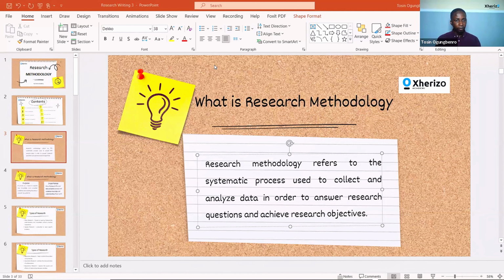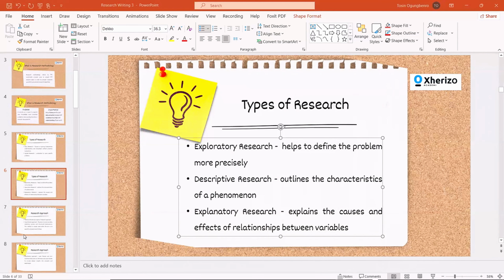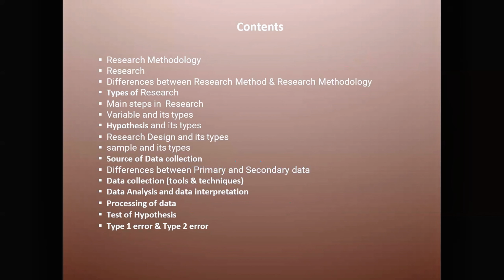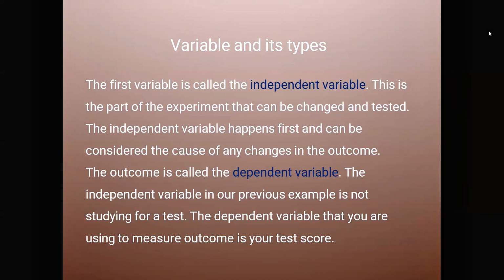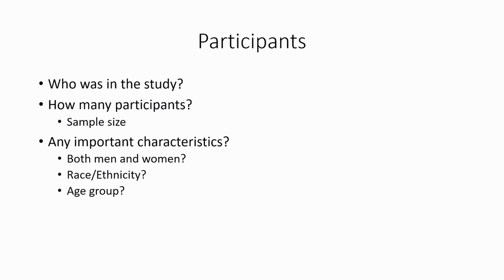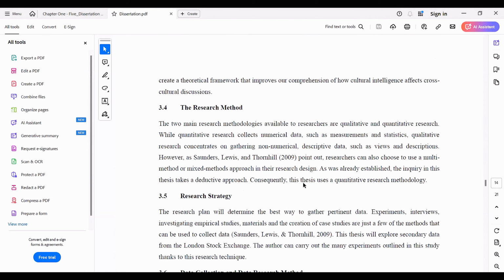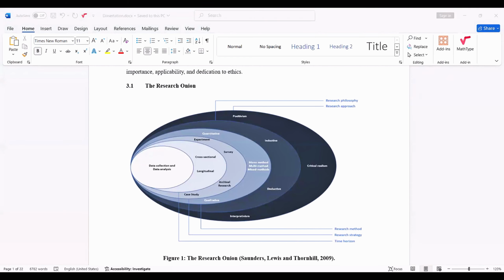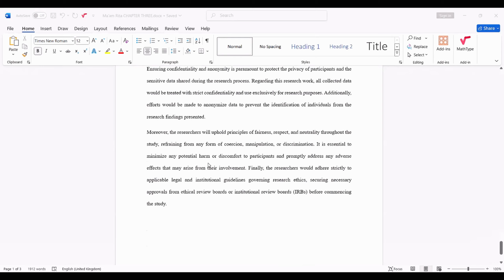Mastering Research Methodology | Unleash Your Writing Potential!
"Unlock the secrets of rigorous research!

Join Xherizo Academy on Day 3 of our writing masterclass as we delve into the world of research methodology. Discover how to:

- Develop a research question
- Choose the right research design
- Collect and analyze data
- Avoid common research pitfalls

Whether you're writing a thesis, dissertation, or article, this session will equip you with the skills to:

- Conduct thorough literature reviews
- Design effective research studies
- Analyze data with confidence
- Strengthen your writing credibility